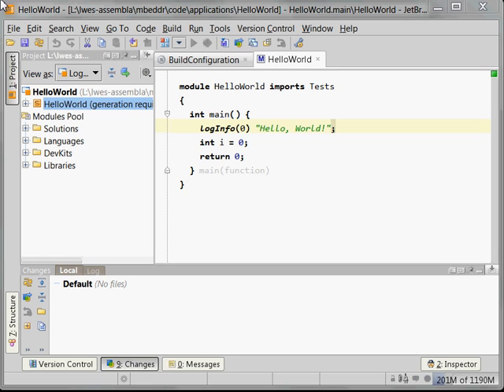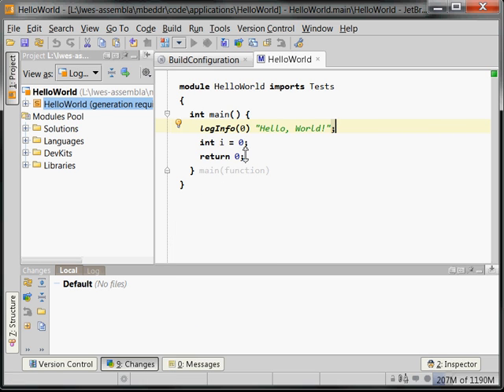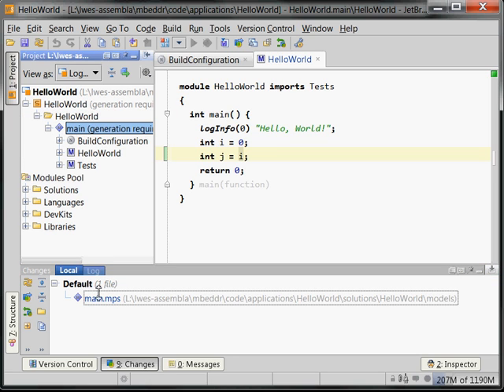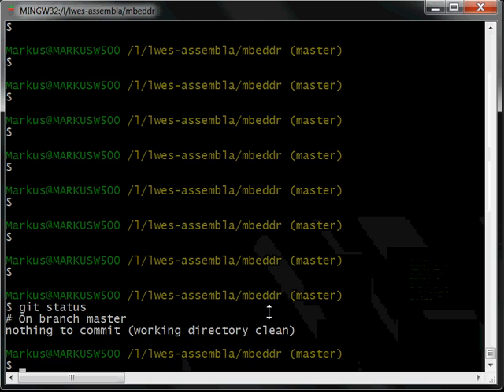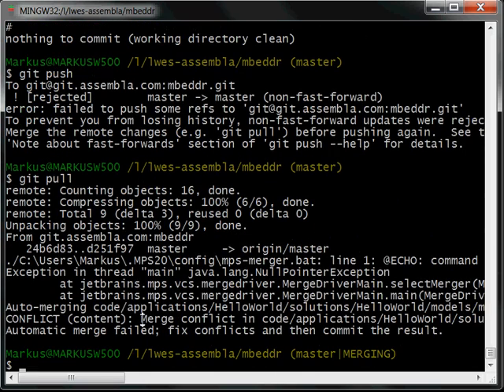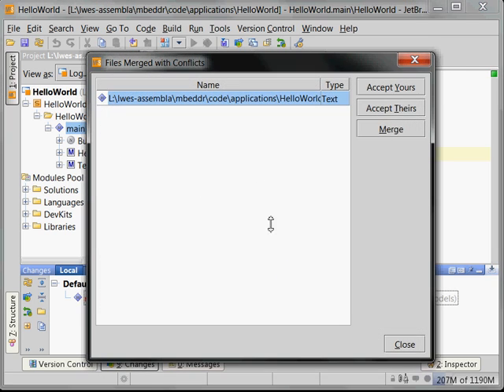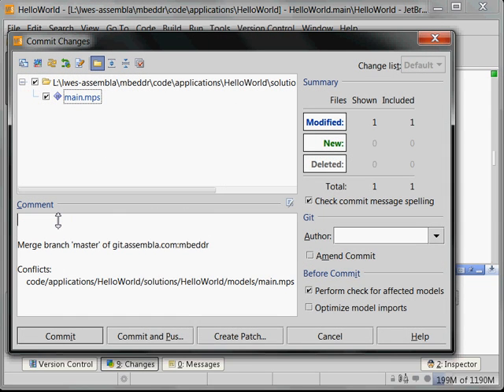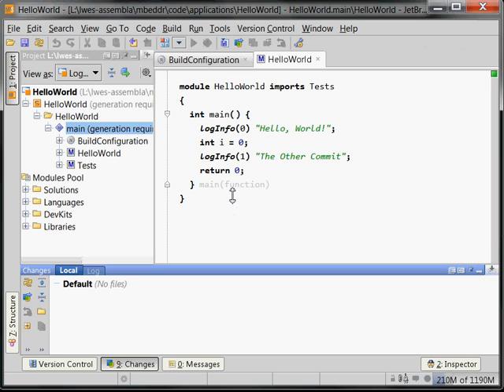Working with MPS and Git